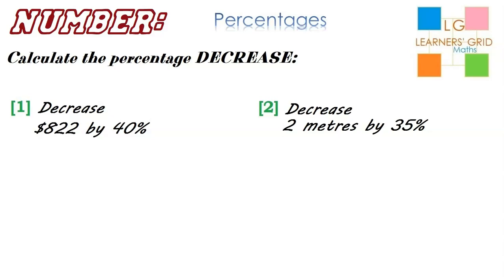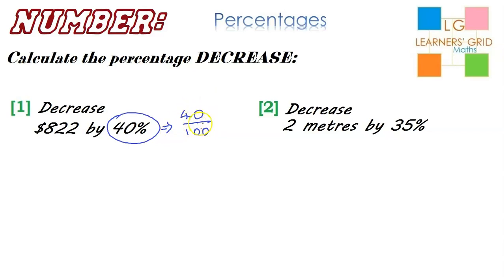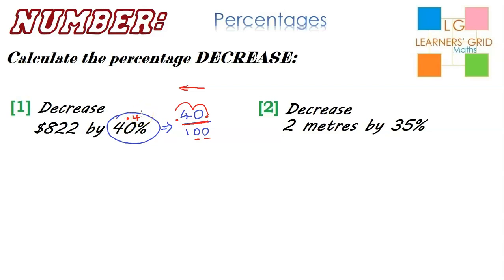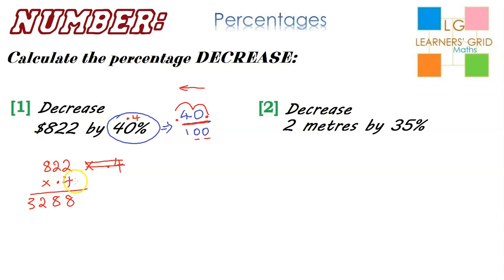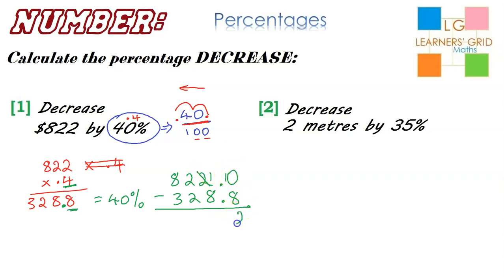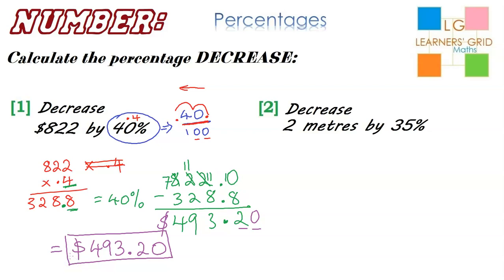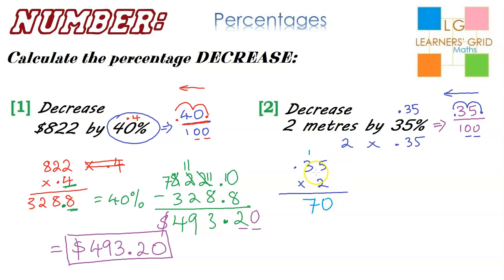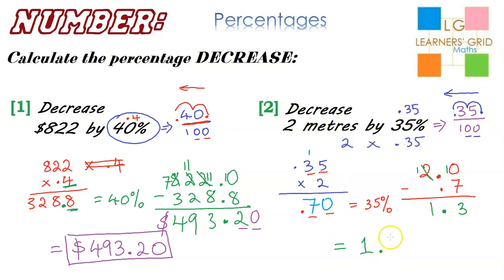PERCENTAGES - decreases using written method, Tutorial 1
A step-by-step tutorial to demonstrate how to use a simple written method to calculate percentage decreases.  (You will use a calculator for one small part of the working!)

To access more resources (e.g. tutorial videos, worked solutions videos, worksheets, activities, games, etc.), go here:   xxxx